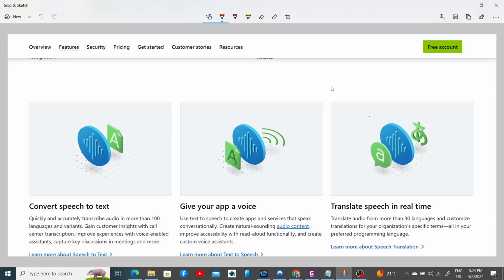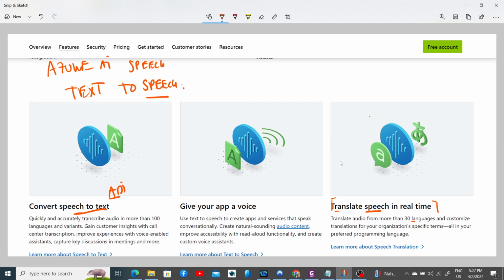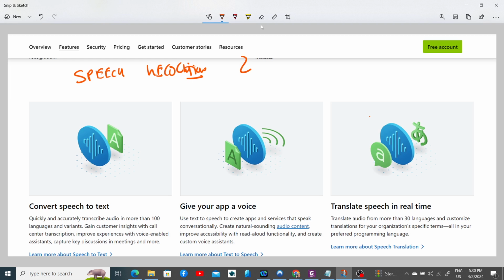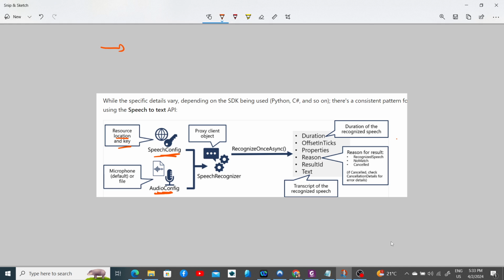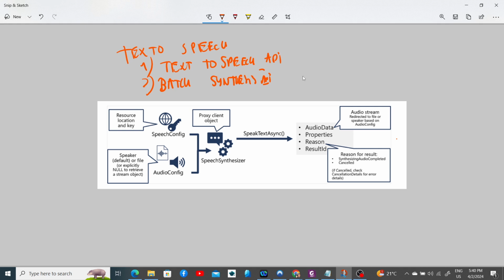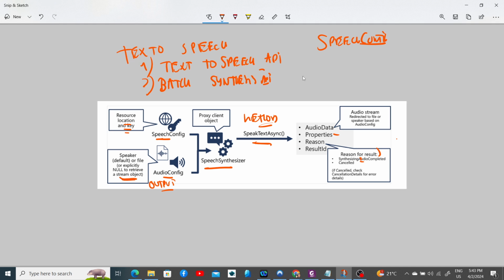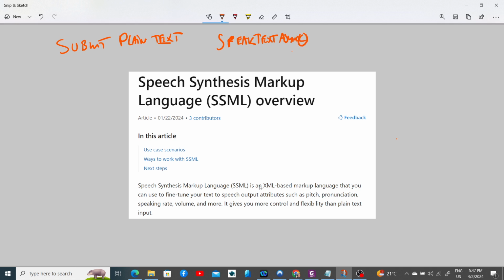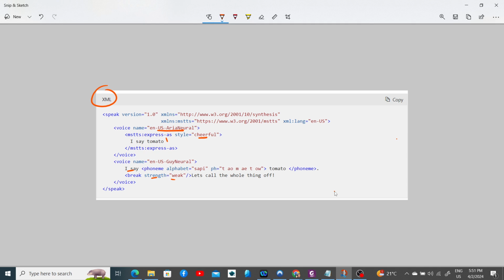What is Azure AI speech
This video is part of our training
Designing and Implementing AI Solutions with Azure and C#

The Speech service provides speech to text and text to speech capabilities with a Speech resource. You can transcribe speech to text with high accuracy, produce natural-sounding text to speech voices, translate spoken audio, and use speaker recognition during conversations.